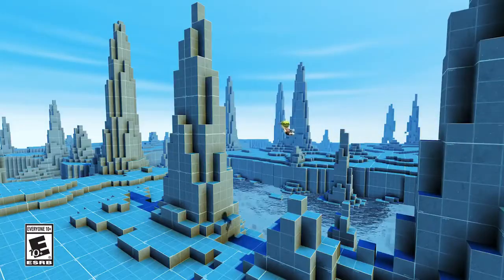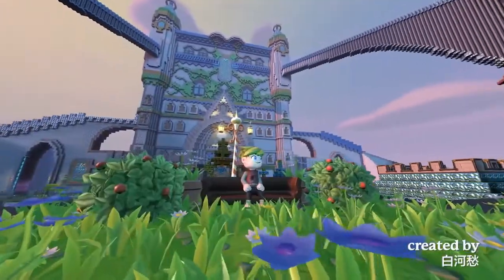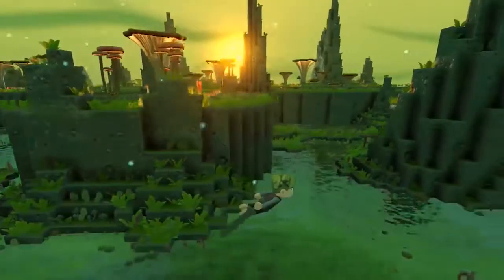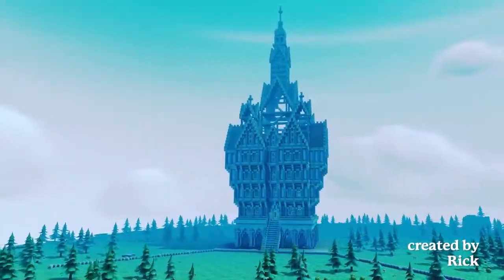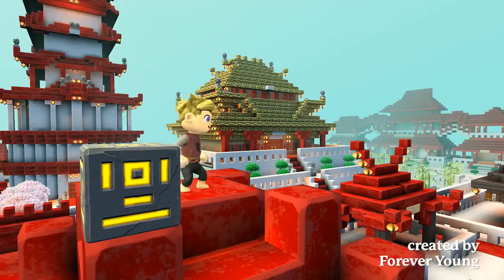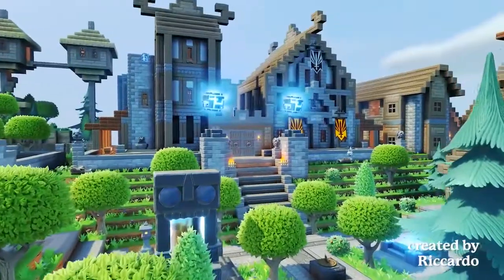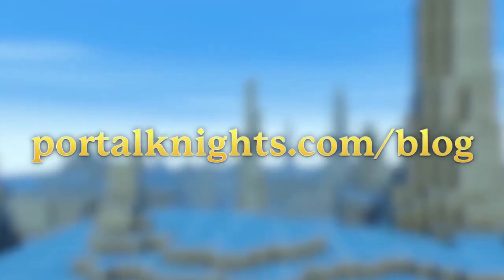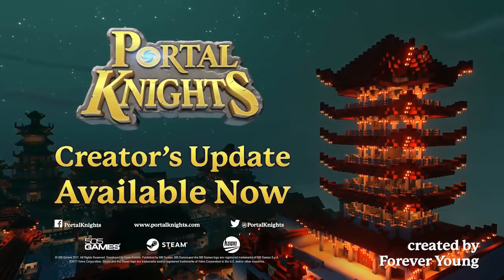Portal Knights The Creator's Update Trailer